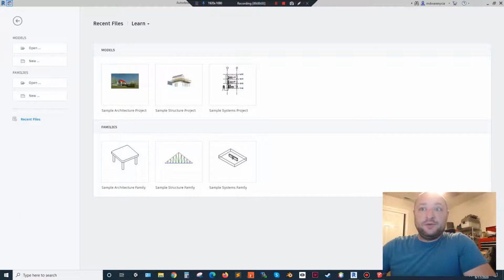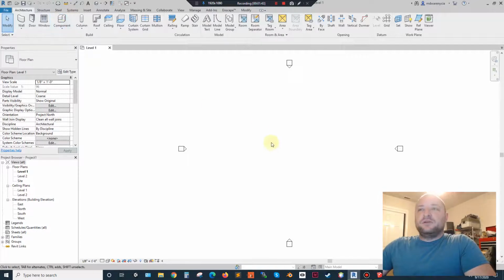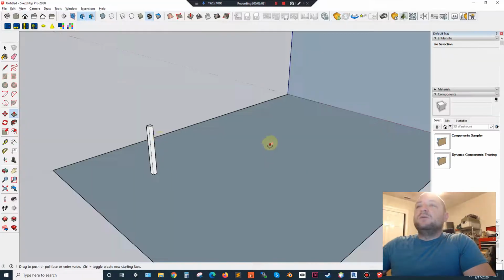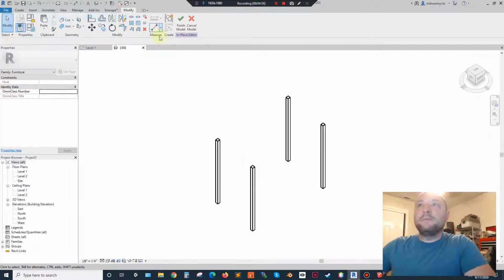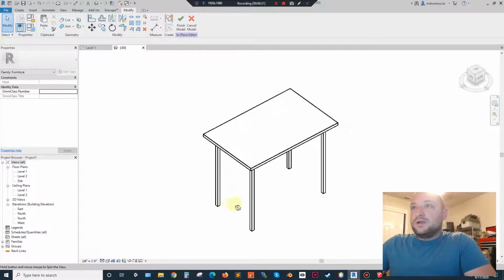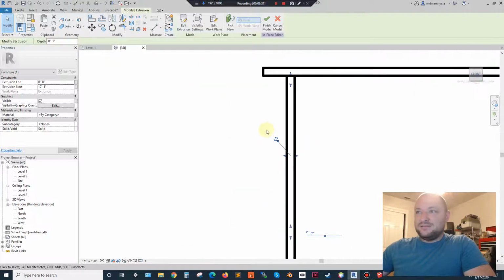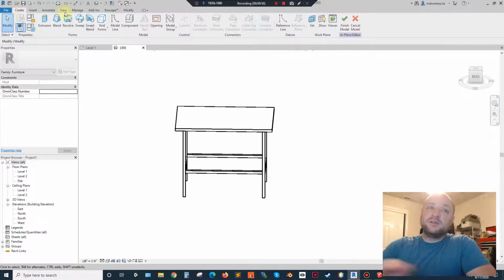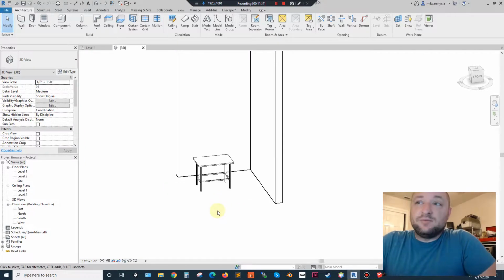Lecture 10 Revit Modelling